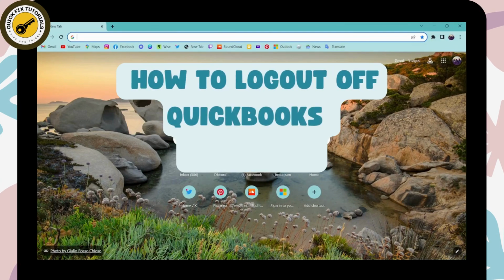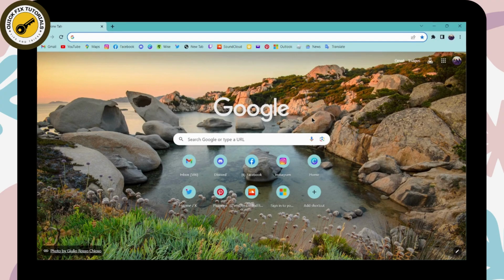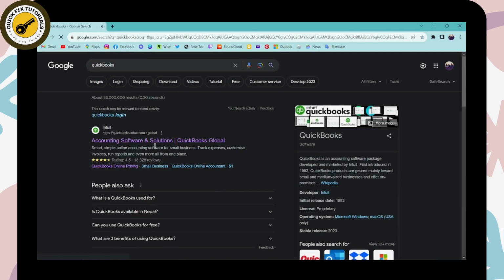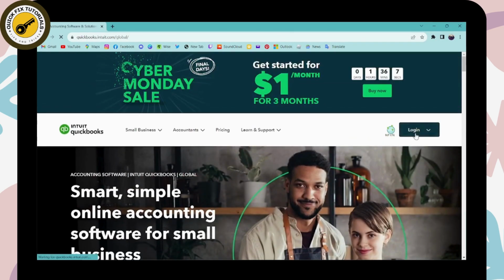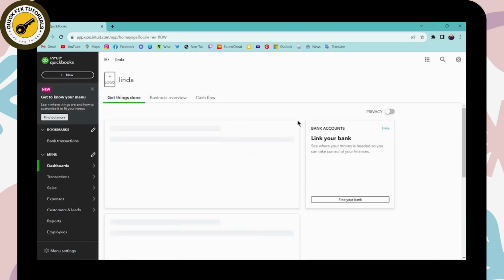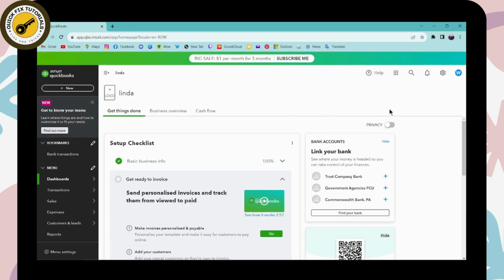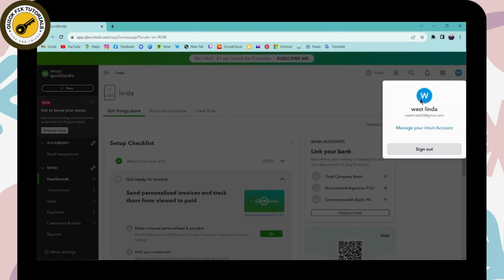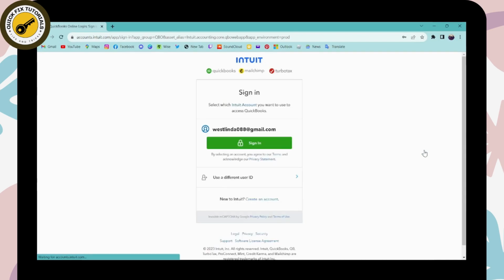How To Logout Of Quickbooks Account | Quickbooks Tutorial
Discover the step-by-step guide on how to log out of your QuickBooks account seamlessly. It's crucial to understand the logout process to ensure security and manage account access efficiently. Our tutorial navigates through the steps involved in logging out of QuickBooks, allowing you to safeguard your data and account access. Join us to explore the logout procedures and keep your QuickBooks account secure.